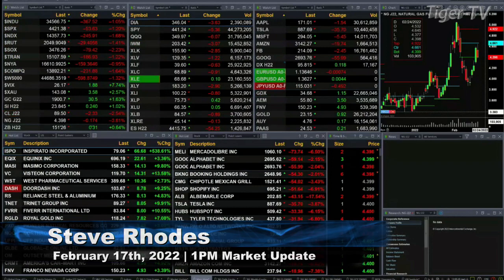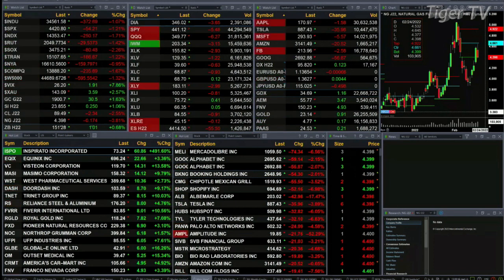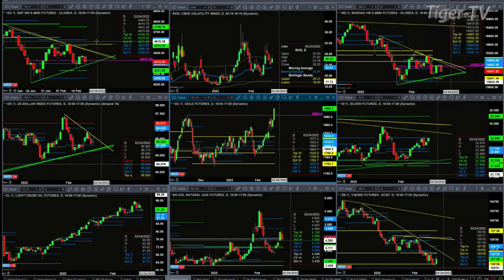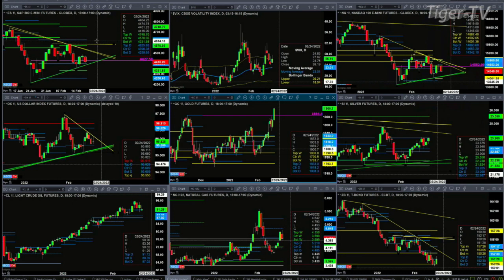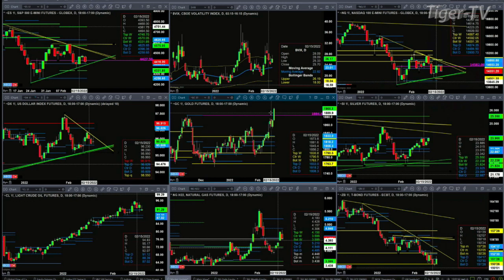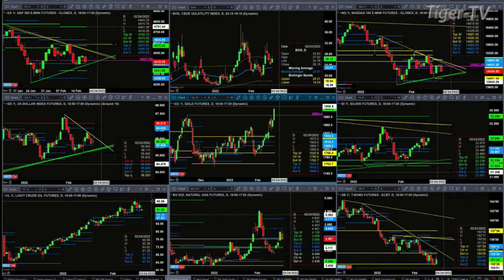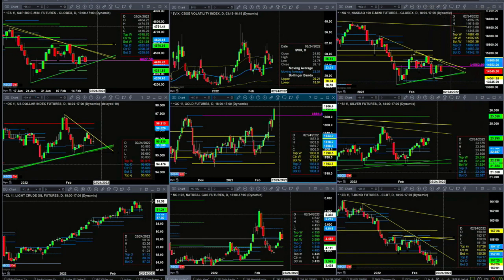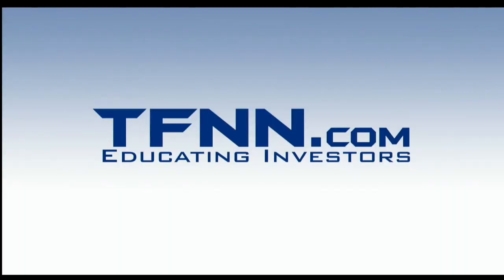February 17th, 1PM ET Market Update on TFNN - 2022